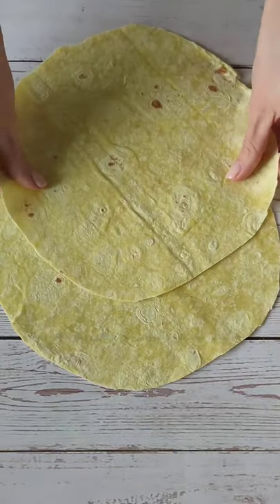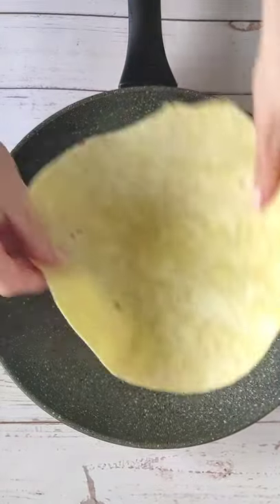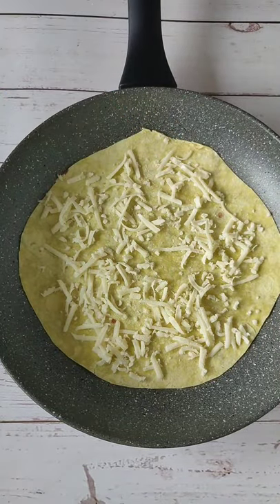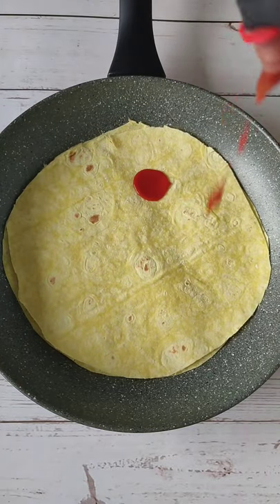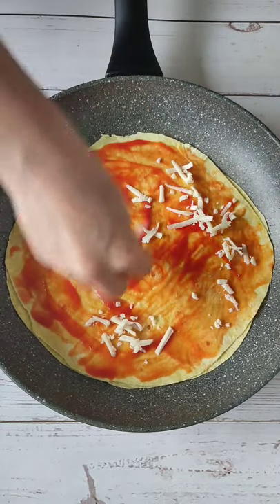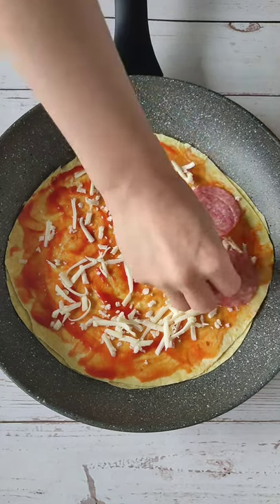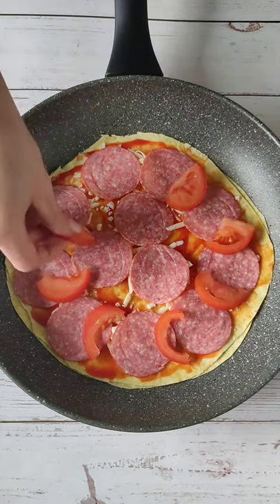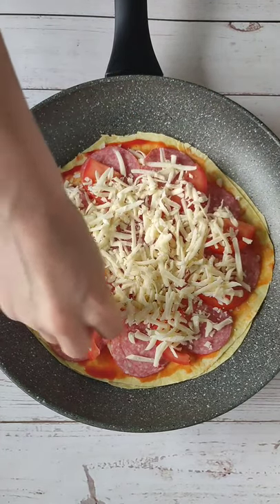PIZZA IN A PAN in 5 minutes ❗ Tortilla pizza without oven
Hi, I'm Anna. If you want pizza in 5 minutes, get the idea. Take 2 round thin pita breads (tortilla) or cut them to the shape of a frying pan, like me. Tortilla , cheese, again tortilla , tomato sauce, cheese. And any filling. More cheese. Cover with a lid and put on low heat until the cheese is melted.